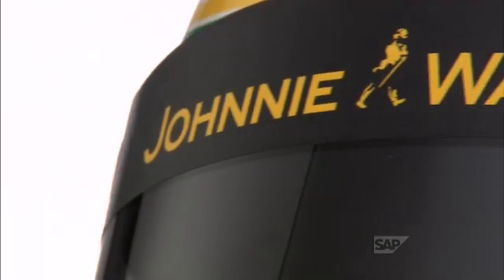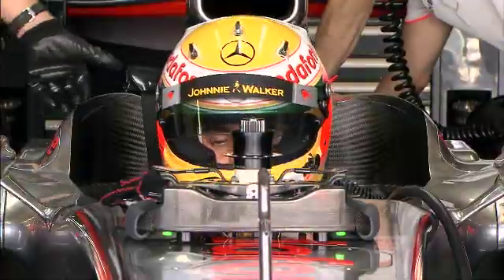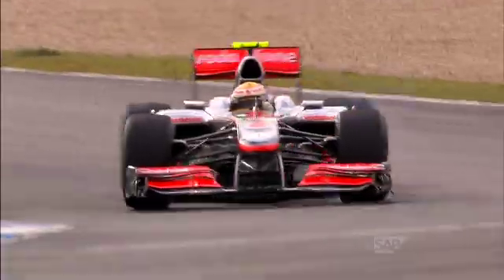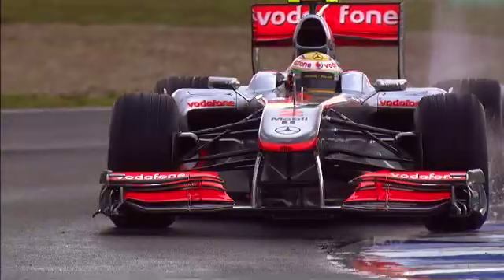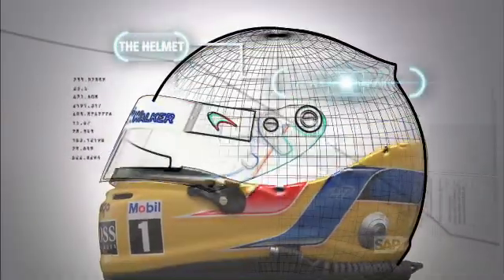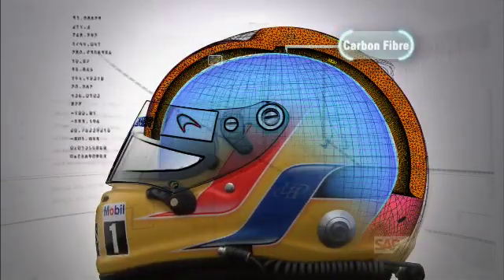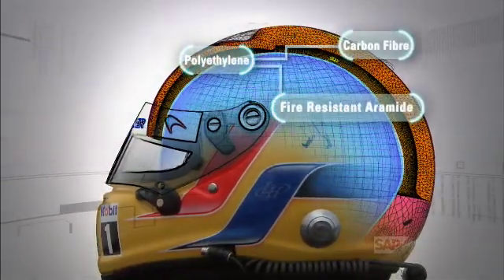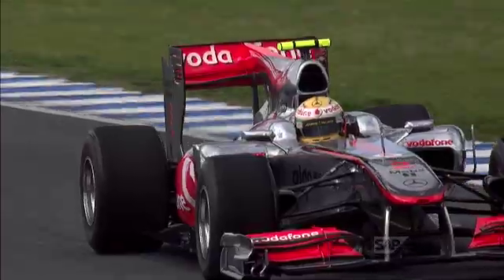On Track With SAP - The Crash Helmet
On Track With SAP - a series of one minute films providing bite-size insights into Formula One technology. This clip focuses on the crash helmet.